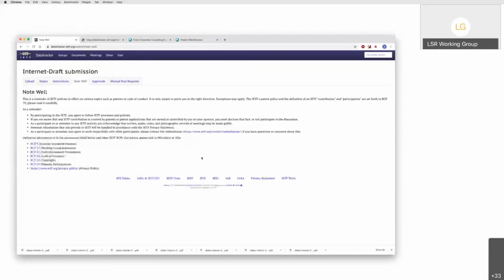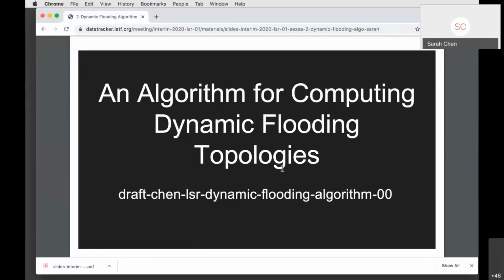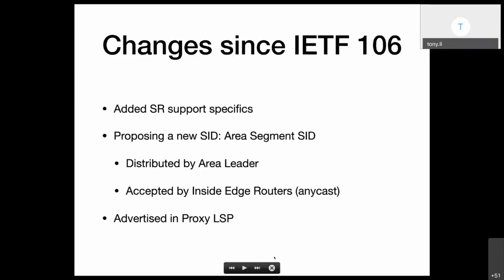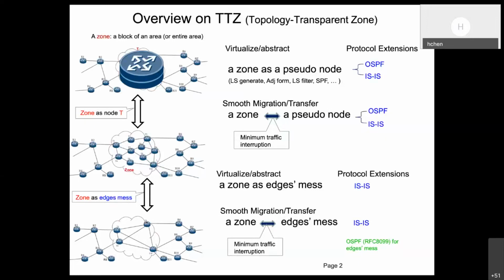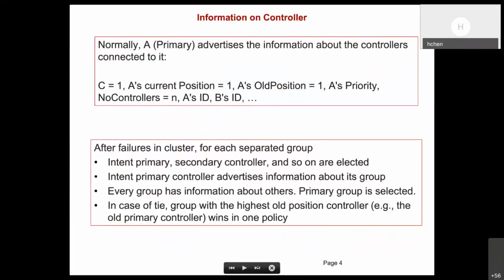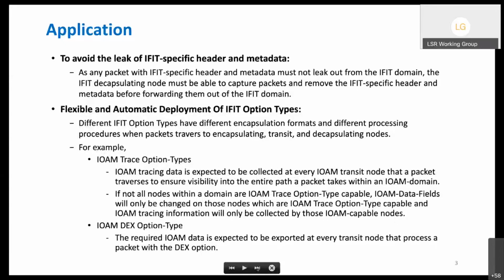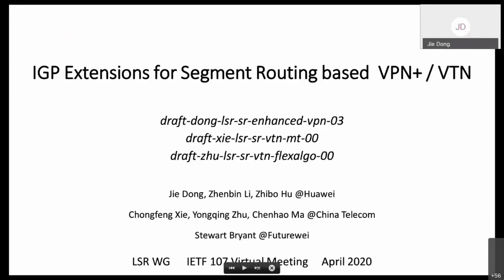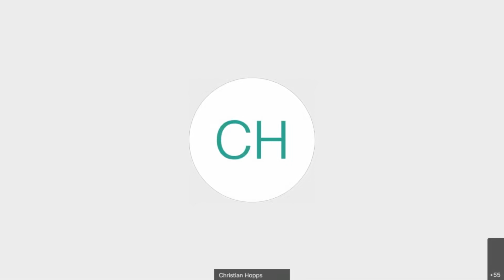LSR WG Interim Meeting, 2020 04 02